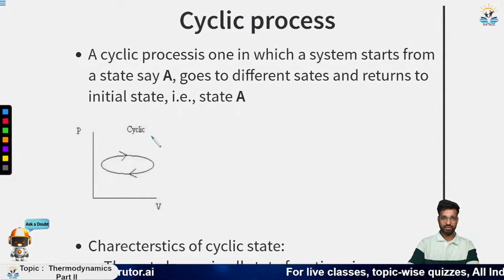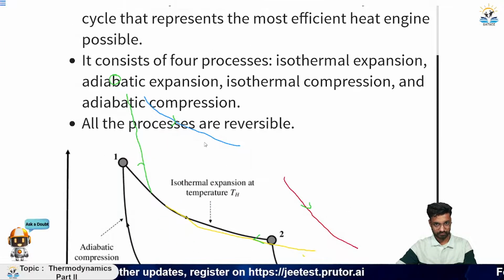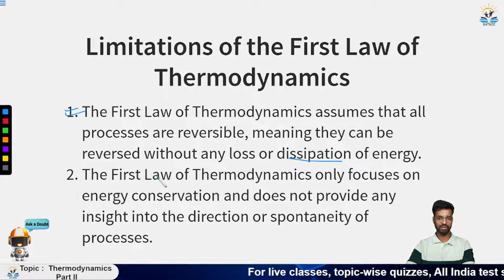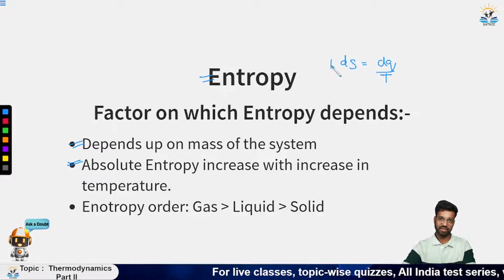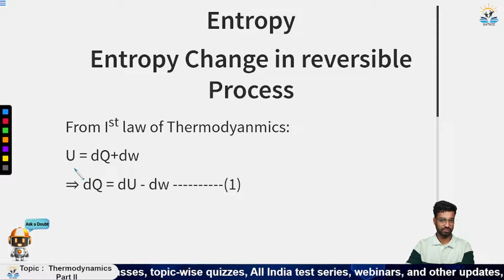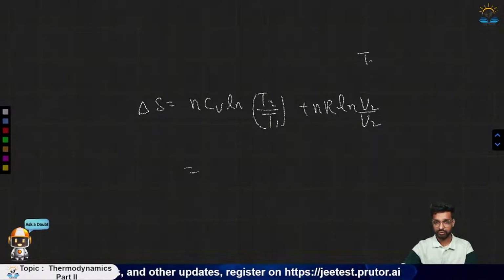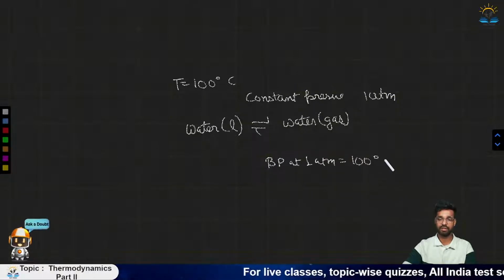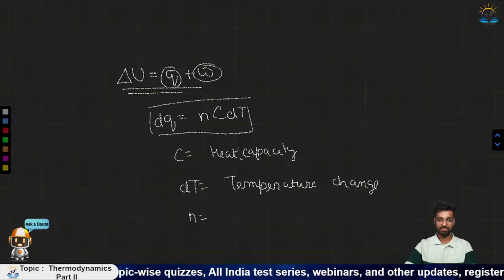Chemistry For JEE-Main 2024 | Thermodynamics - Part II | Shashank Shekhar, IIT Kanpur | EN | Day 9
Chemistry For JEE-Main 2024 | Thermodynamics - Part II  | Shashank Shekhar, IIT Kanpur | English